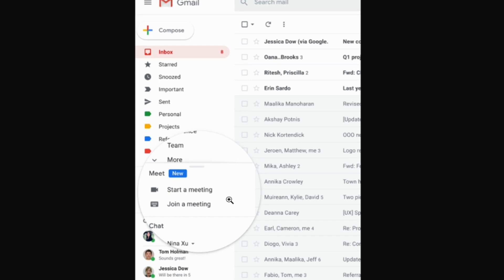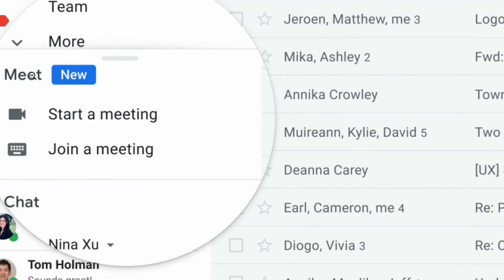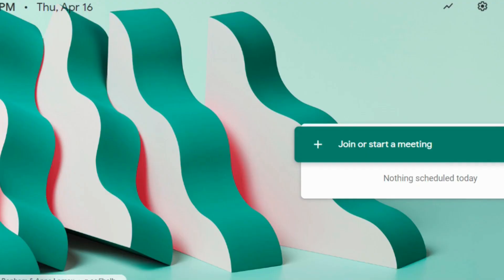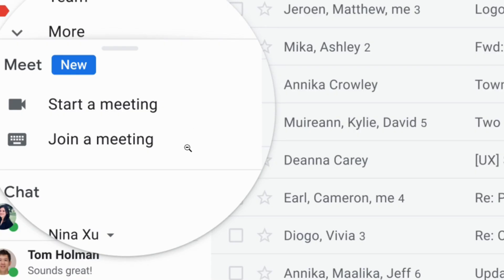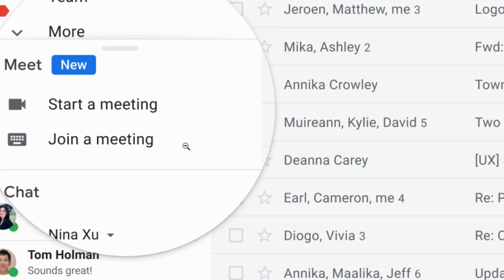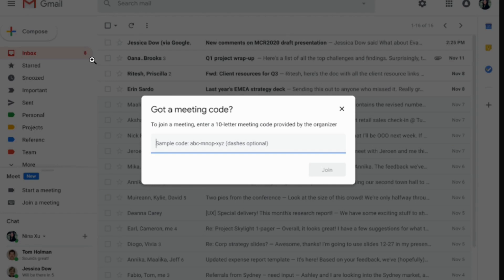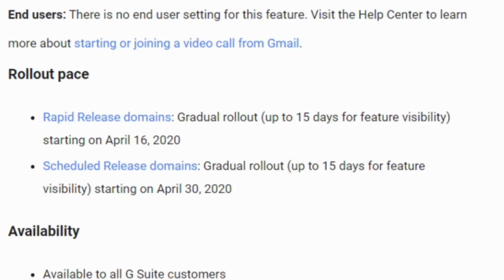Google Meet and Gmail Integration Update - Create and Join a Google Meet From Inside Gmail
GoogleMeet Gmail GoogleUpdate Google Meet and Gmail integration update video. This Meet tutorial will show you how to create and join a Google Meet from inside Gmail.